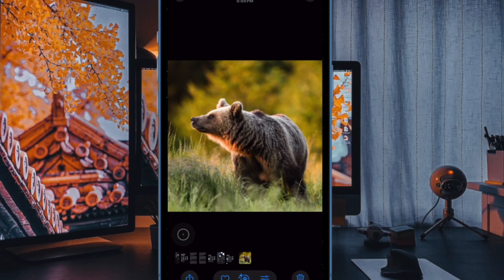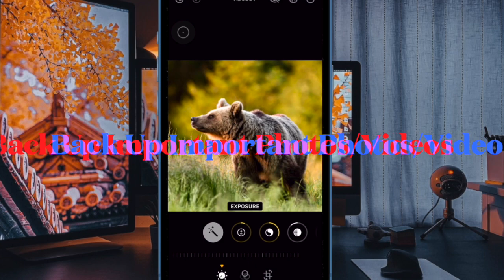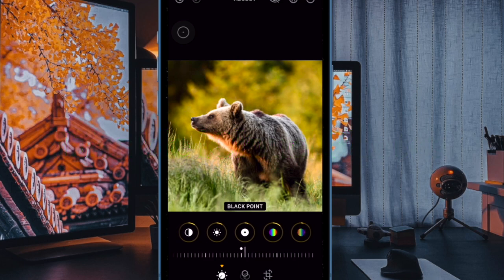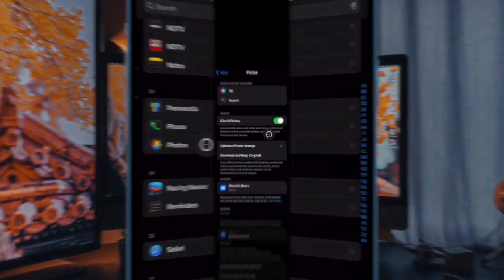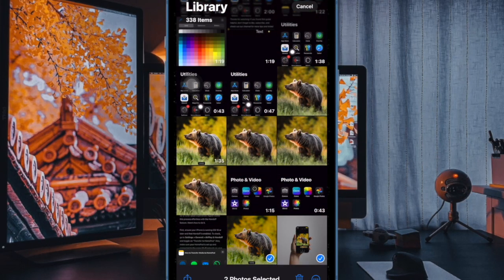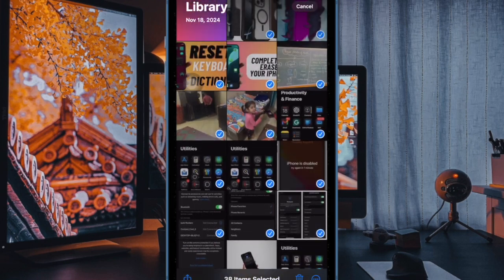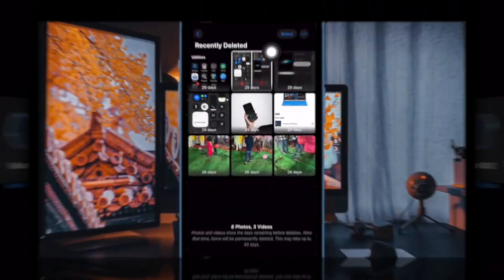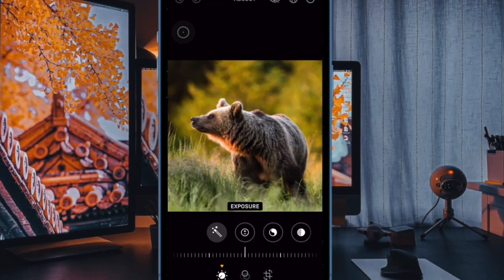How to Delete All Photos on iPhone/iPad in iOS 18 -SECURELY!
Learn how to delete all photos on your iPhone or iPad running iOS 18 in just a few steps. We’ll guide you through selecting all photos in the Photos app, moving them to the Recently Deleted album, and permanently removing them from your device.